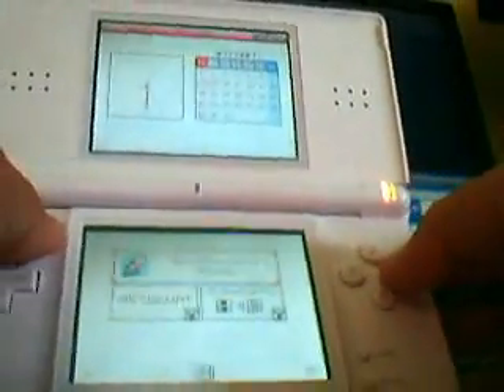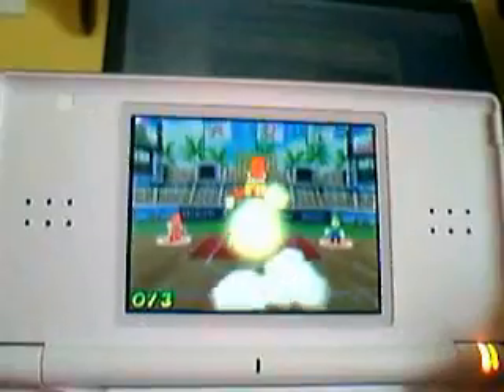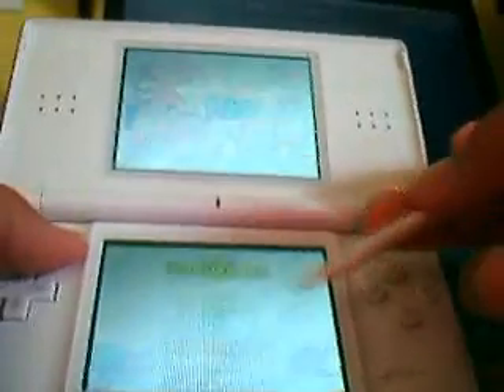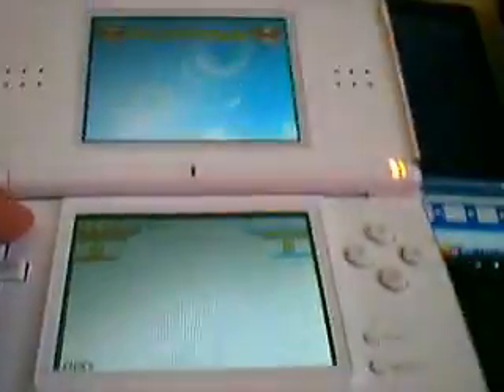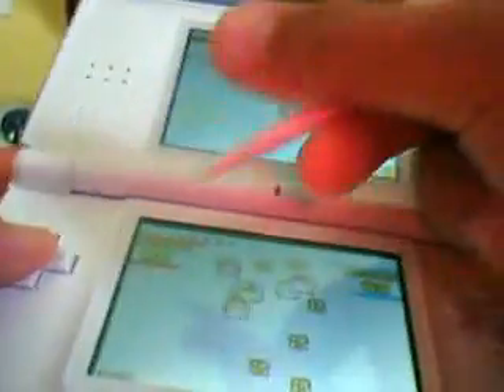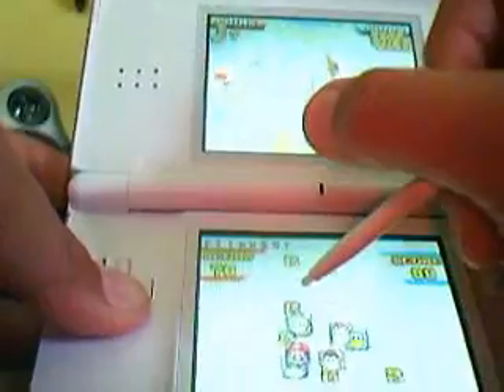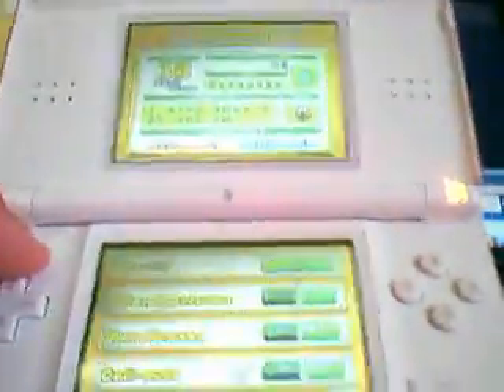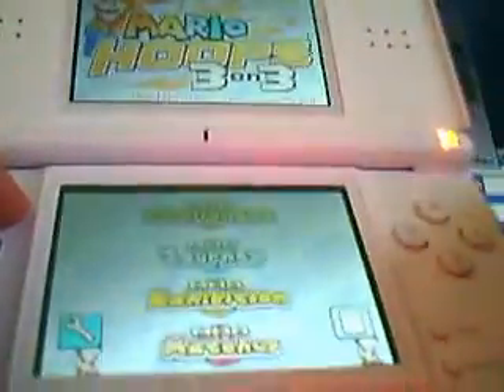Mario Hoops 3 on 3 DS Review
a game review again I might get the usb extension today